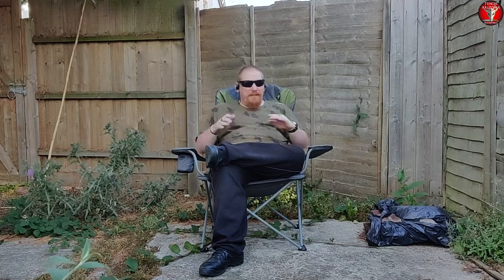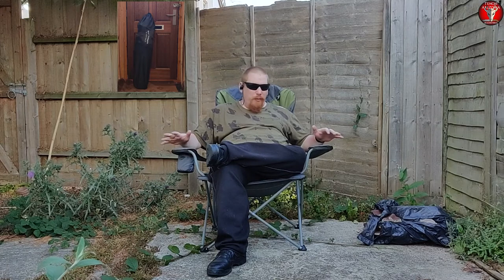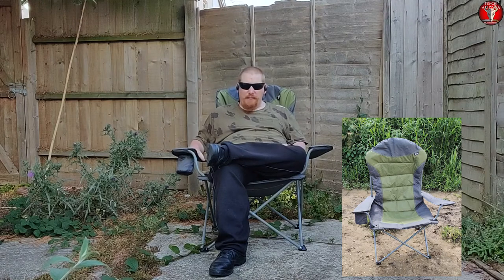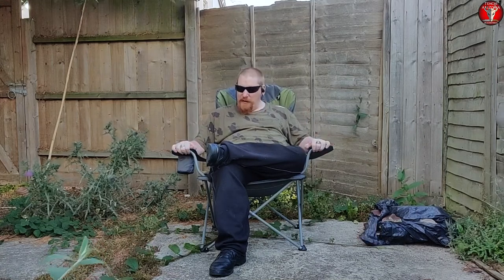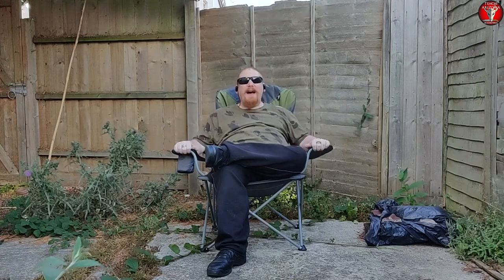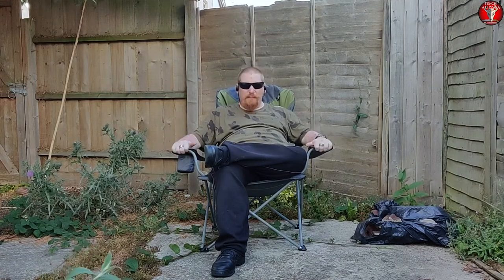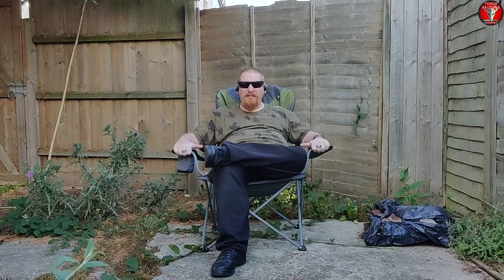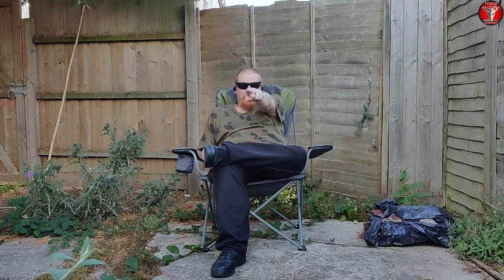Kampa XL High Back Chair first impressions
My first impressions of the Kampa XL high back chair.